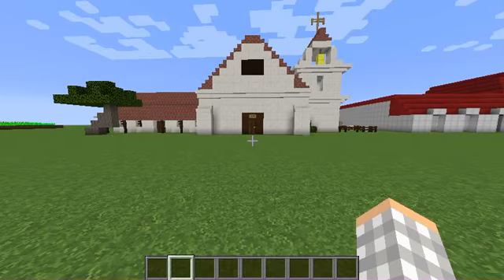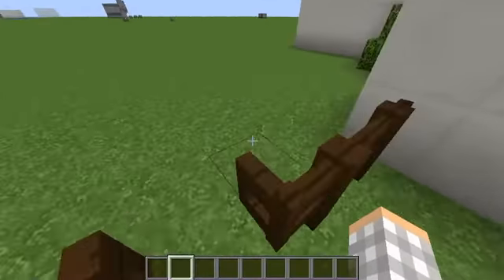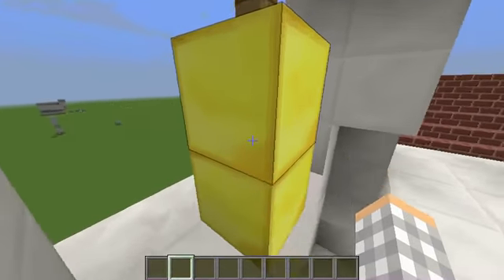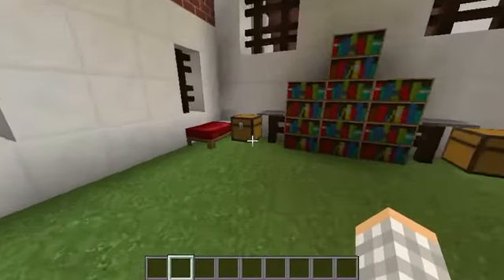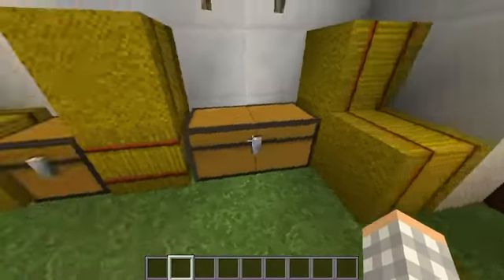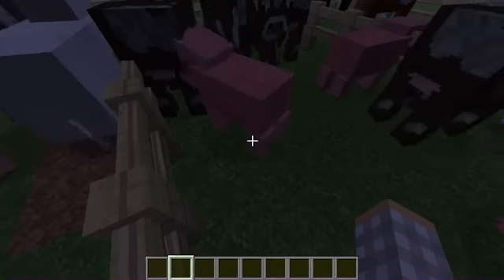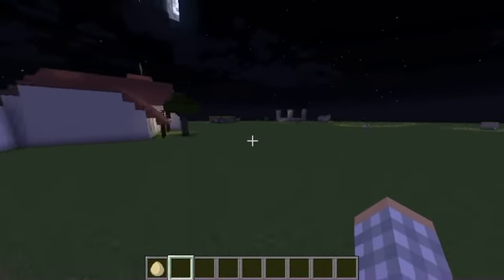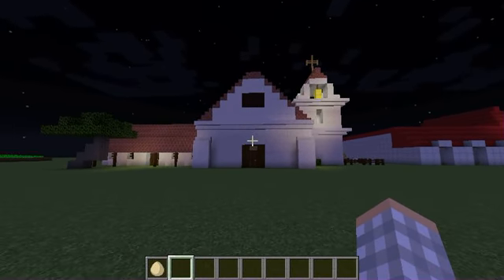Goethals Santa Cruz Mission